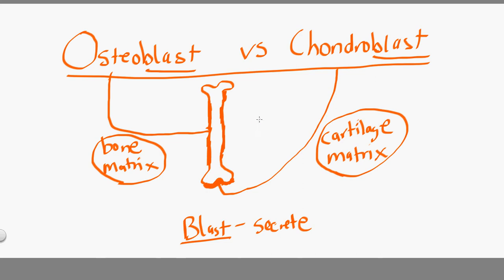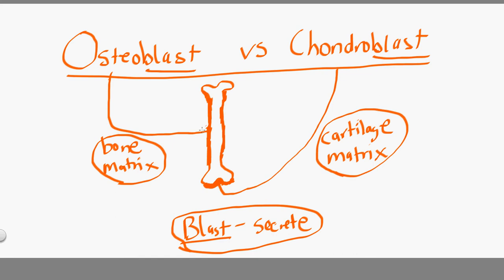osteoblast vs chondroblast